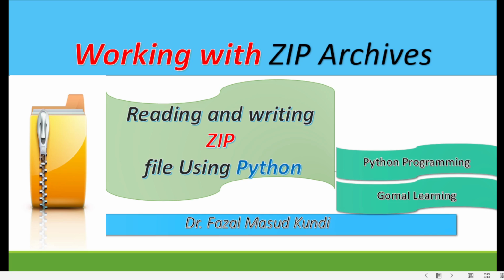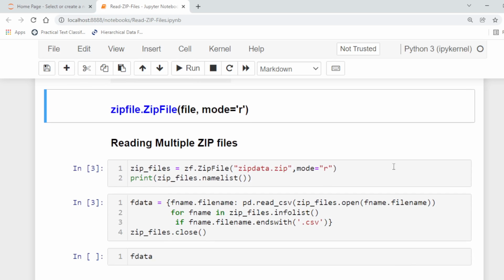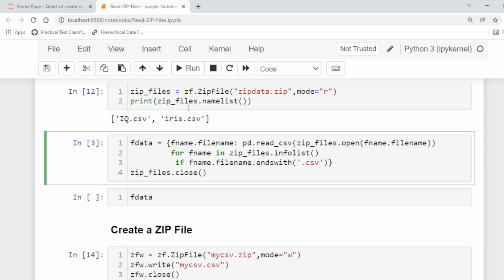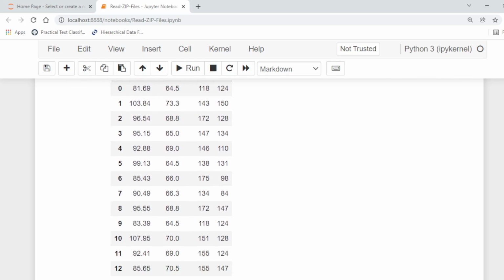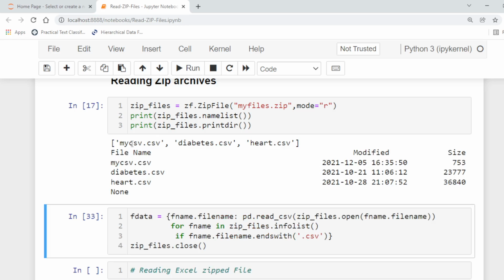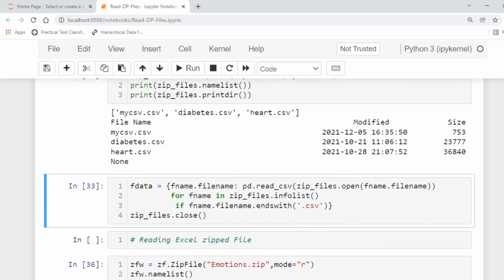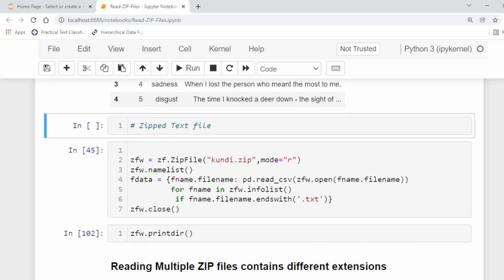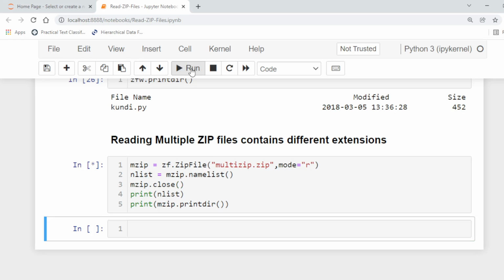Read Write Zip Files